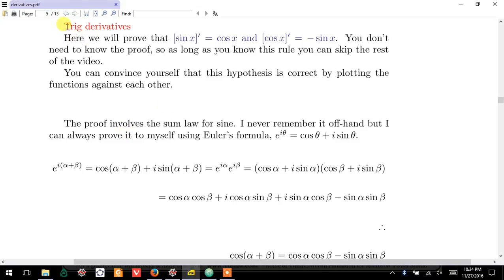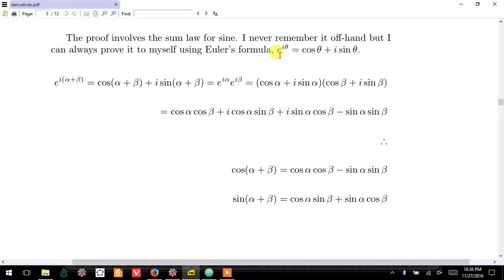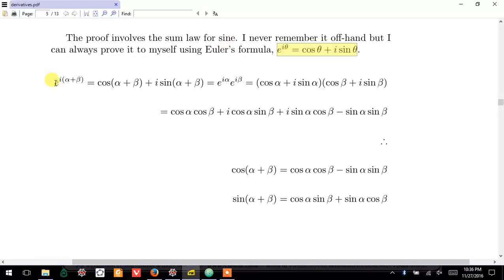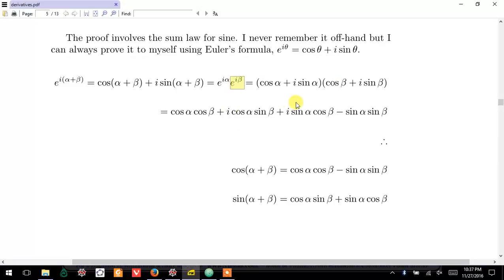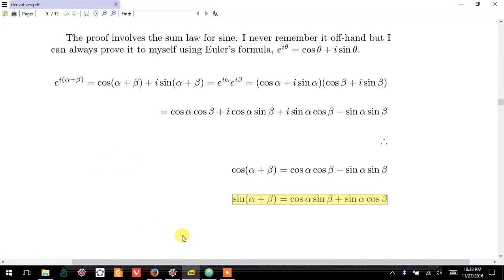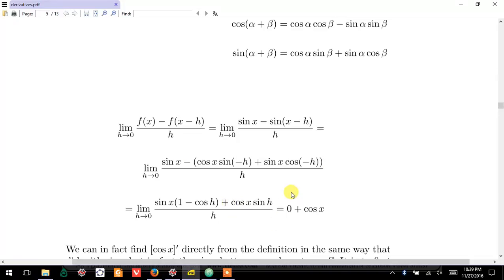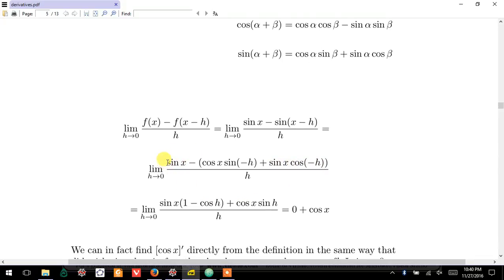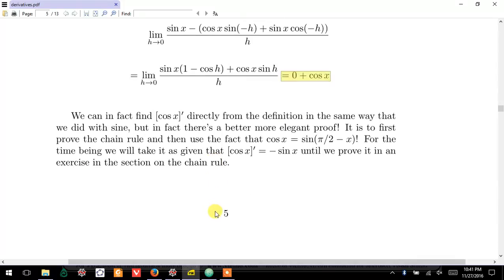12.0.0 Trigonometric Derivatives, Calc with Python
Statement and derivation of trig derivatives